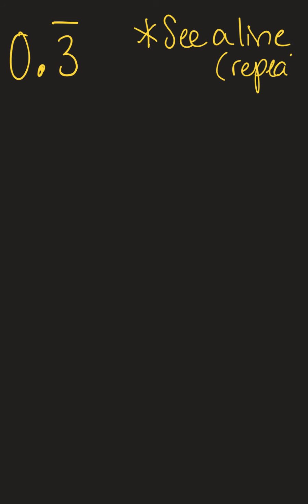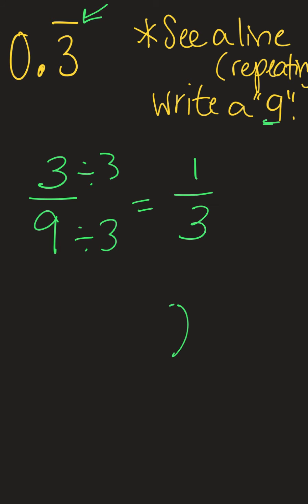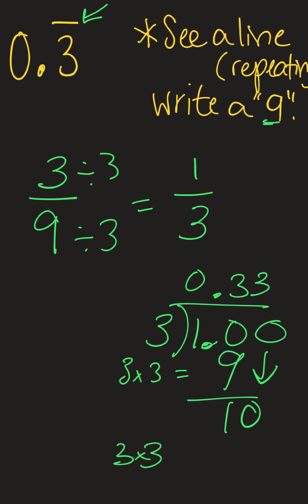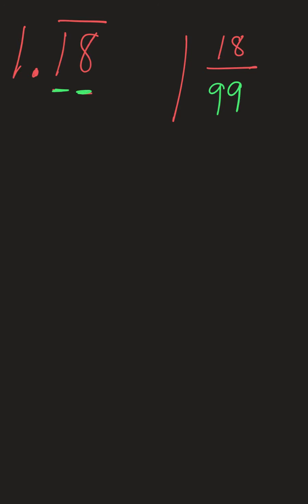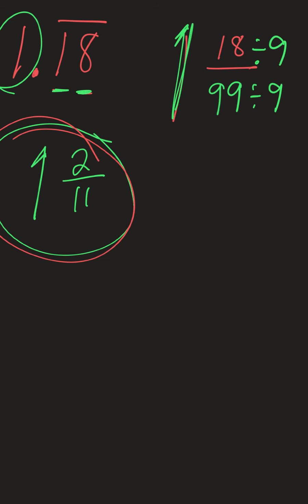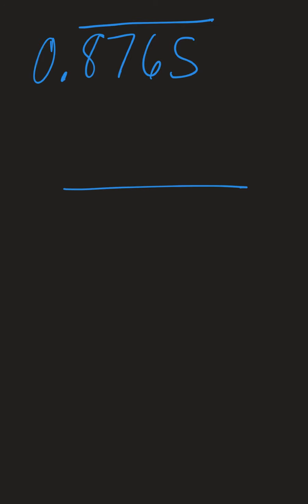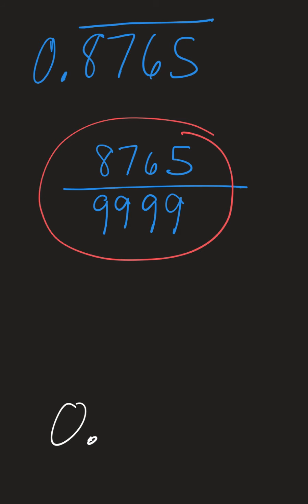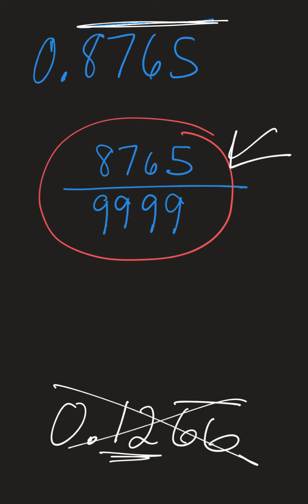Repeating Decimals to Fractions 1.mp4